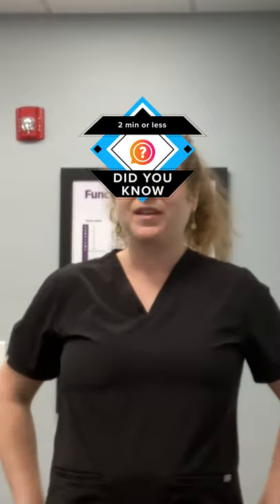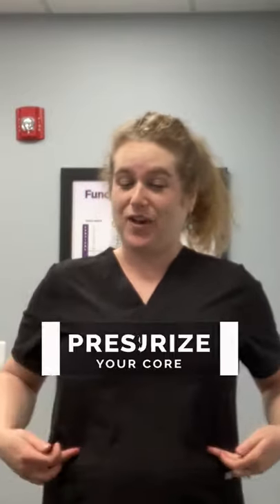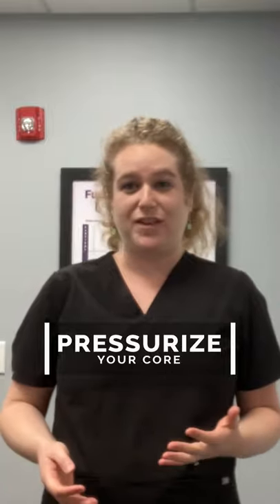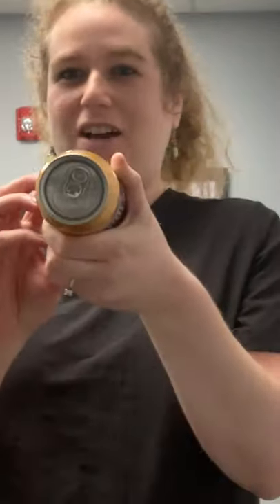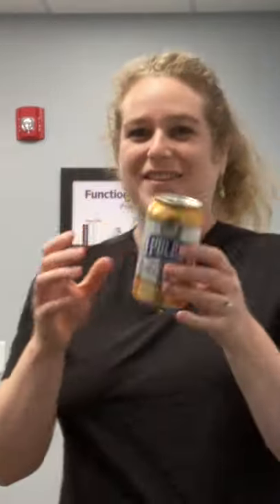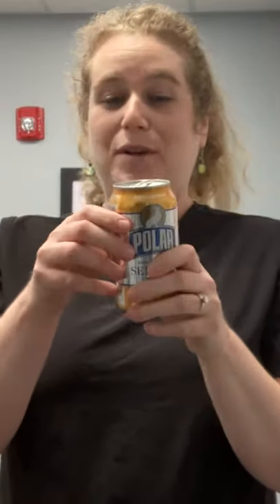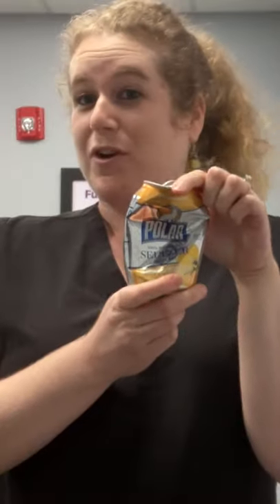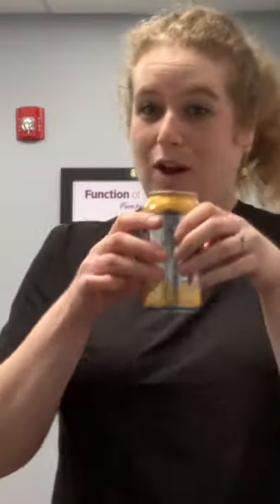Pressurize Your Core | DidYouKnow | Newman Chiropractic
Dr. Schein shares the best way to understand how to build core stability 🤸‍♀️.